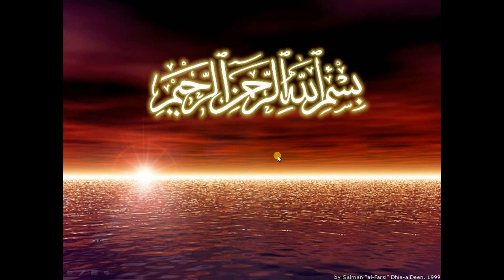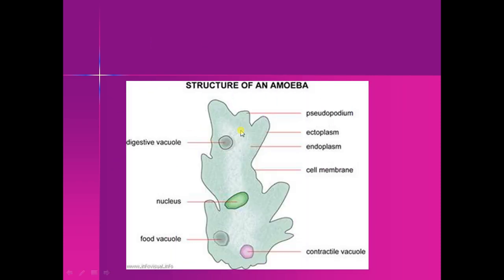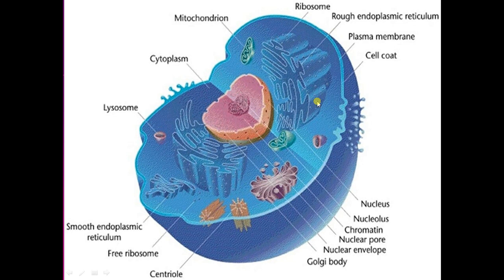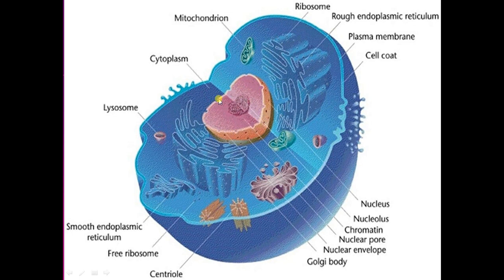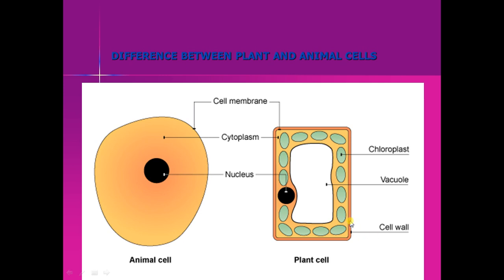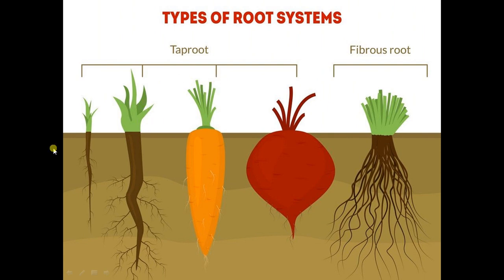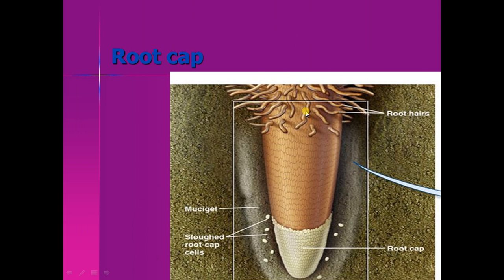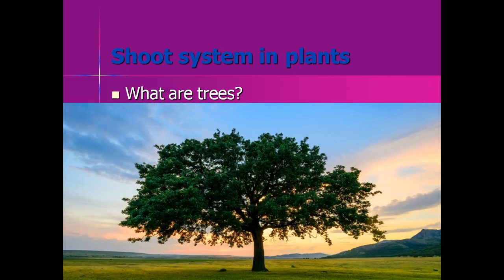Living Organisms (Cell), G Sci 6, Week 3, Lesson 1, Summer Task 2020